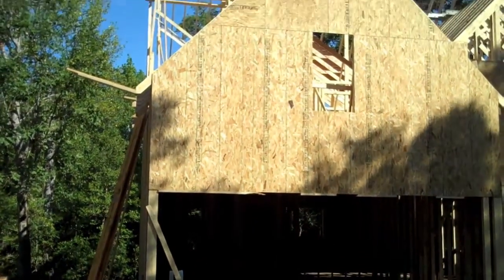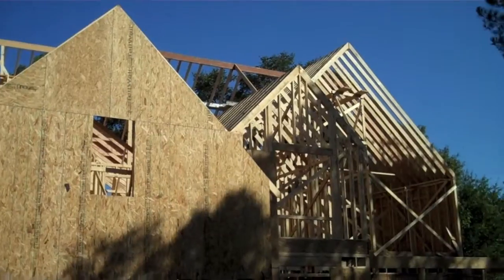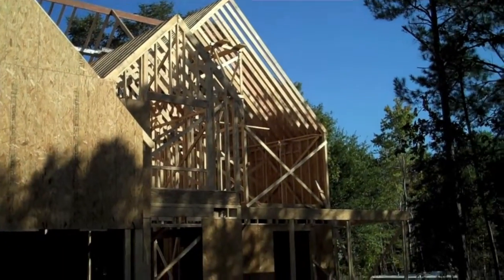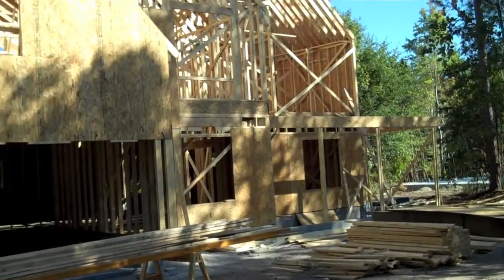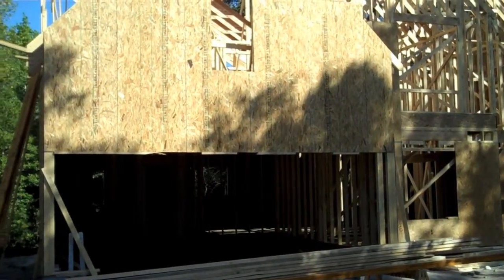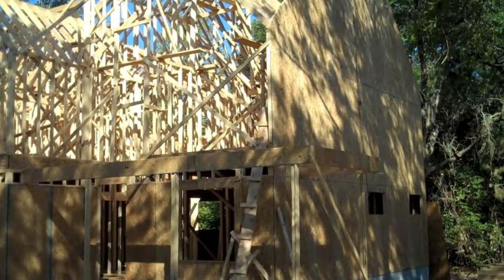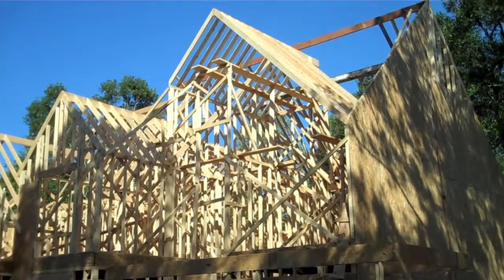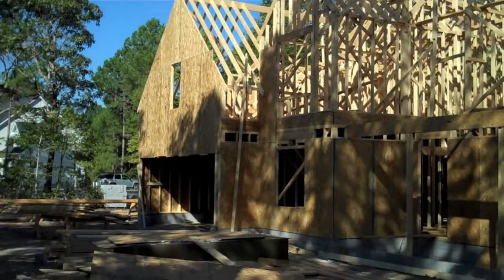Mimosa Bay Lot 142 9-19-10.mov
The is the Barton C which is currently under construction in Mimosa Bay on Lot #142 built by Savvy Homes